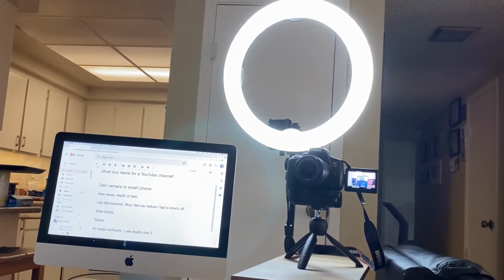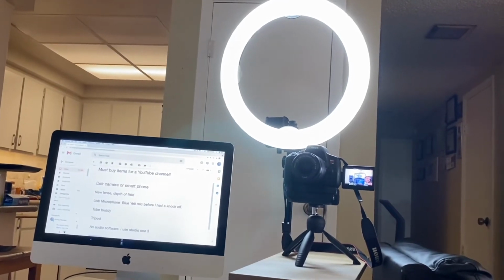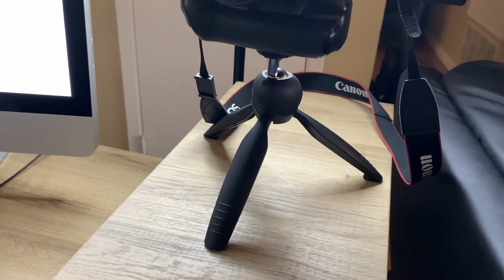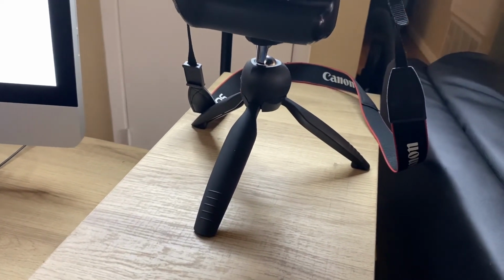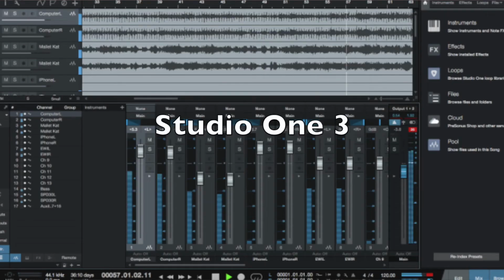Five Things You Need To Start A Youtube Channel In 2023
I will show you Five Things You Need To Start A Youtube Channel In 2023. These will help to take your channel to the next level and improve the overall quality of your videos.

items In Or Mentioned This Video
Video Camera Camcorder for YouTube

*This video was recorded on a Canon T6i
*Imac
*Thumbnail created in Picmonkey.com
*Video edited in Final Cut Pro

Equipment used in this video:
Canon T6i
Apple iMac (21.5-inch, 2.3GHz dual-core Intel Core i5, 8GB RAM, 1TB HDD) - Silver (Previous Model) (Renewed)
Thumbnail Editor PicMonkey Photo Editor & Collage Maker Premium